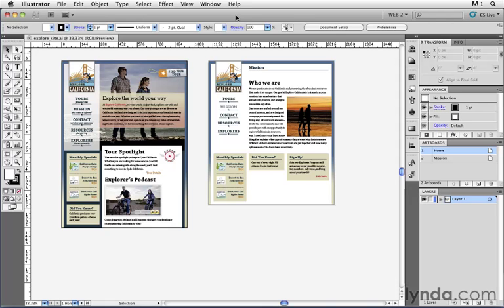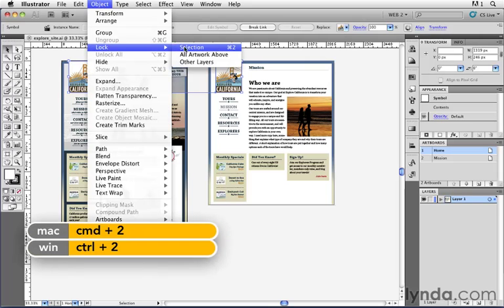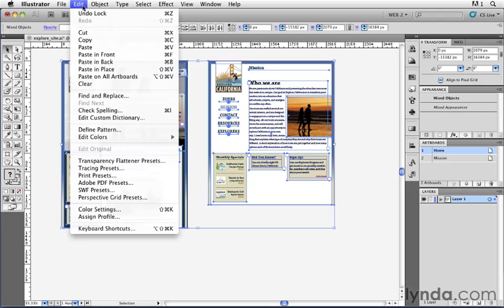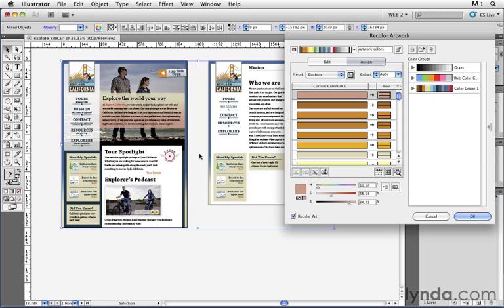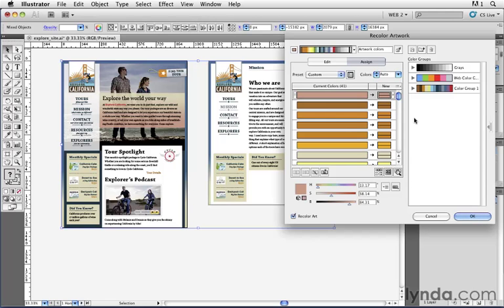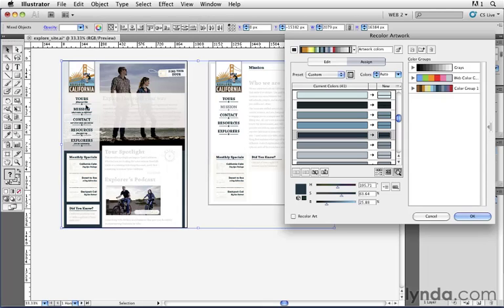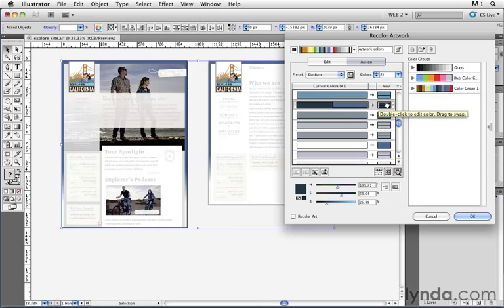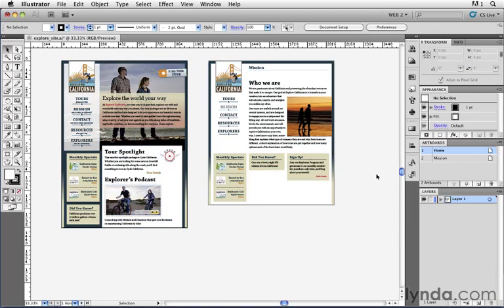bàiF_03_05.